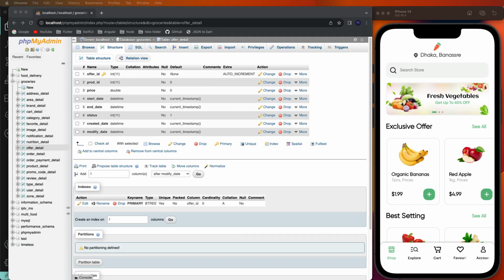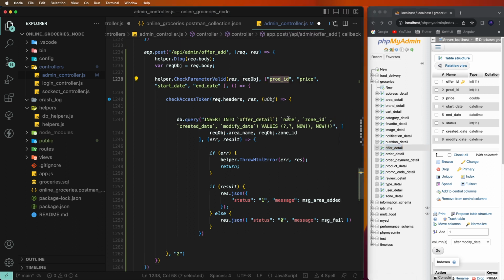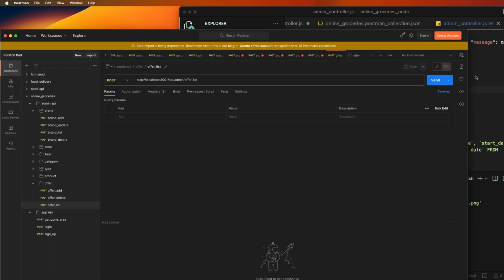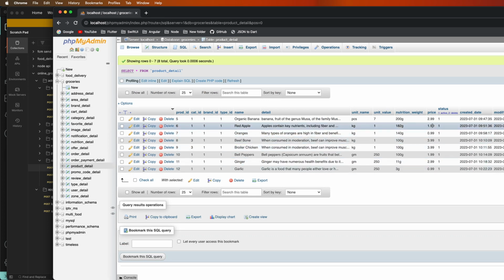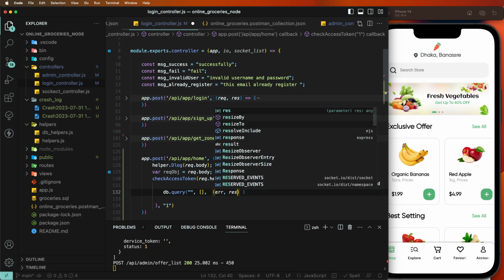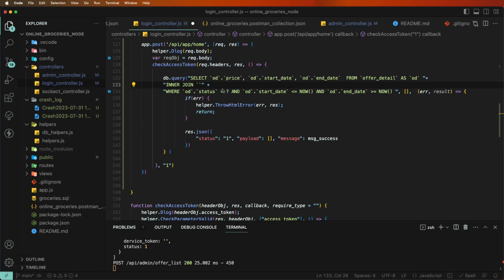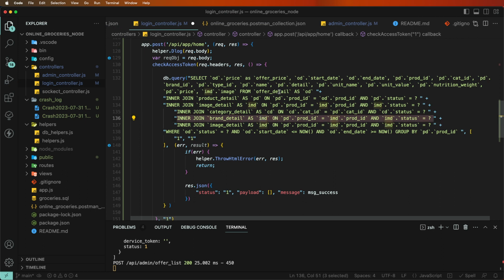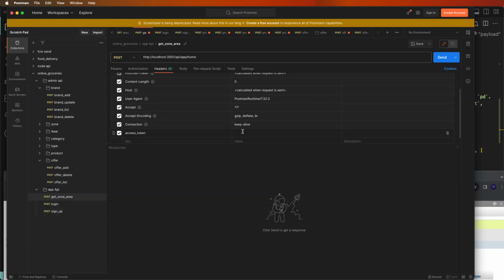#5 Online Groceries Shop App Backend | Node.js REST API with MySQL for App Home, Product Detail API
Welcome to this comprehensive Online Groceries Shop App Backend Tutorial! In this series, we'll build a powerful backend for an Online Groceries Shop App using Node.js, Express.js, and MySQL. We'll create a robust REST API to handle various functionalities, including Admin API for product and offer CRUD operations, as well as App APIs for the home screen and product details. This backend will support seamless communication between the app and server, providing a smooth and efficient shopping experience.

⚙️ Technologies used: Node.js, Express.js, MySQL

🚀 Key Features of the Online Groceries Shop App Backend:

* Admin API: Implement CRUD operations for managing products and offers.
* App APIs: Provide endpoints for home screen and product details functionalities.
* RESTful API: Create a scalable and efficient REST API for the app.
* MySQL Database: Set up a MySQL database to store and retrieve data.
* Secure User Experience: Ensure data privacy and security for users.

📂 GitHub Repository:
You can access the complete source code for the Online Groceries Shop App REST API with MySQL for location management in our GitHub repository linked below. Feel free to use it as a reference or customize it according to your specific requirements.

🔥 Follow this playlist step-by-step to learn how to develop the backend of the Online Groceries Shop App. Whether you're a beginner or an experienced developer, this tutorial series will guide you through building a powerful and efficient backend for online groceries shopping.

🙏 Thank you for joining us on this learning journey! We're thrilled to have you with us as we create an innovative online shopping app together.